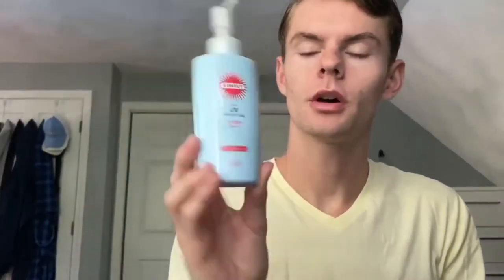Kose SunCut Uv Protect Gel SPF 50+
Rakuten: Use my code to get $10 instantly and keep earning everytime you shop.

Products mentioned:
(Kose Suncut UV Gel) SPF 50 PA